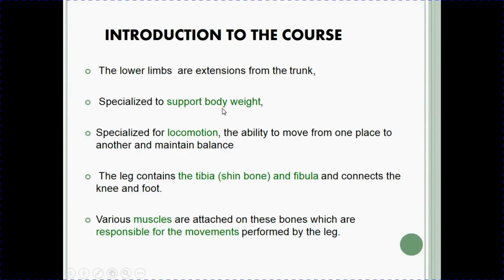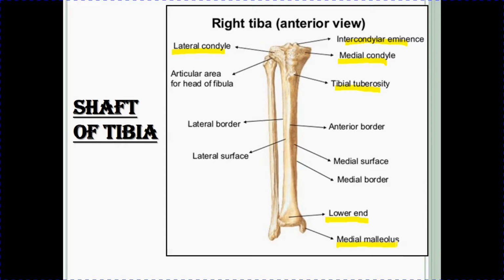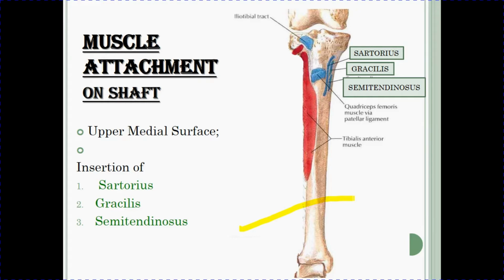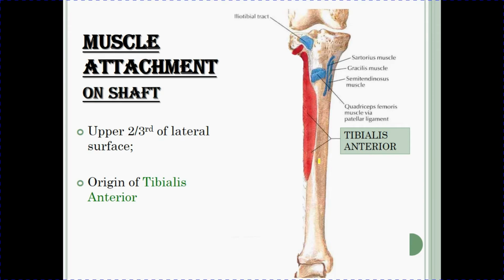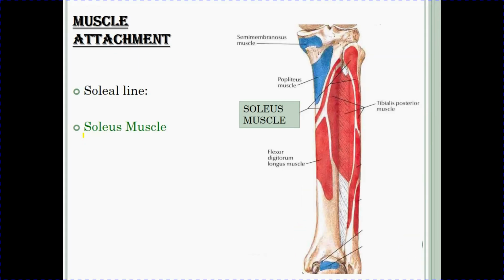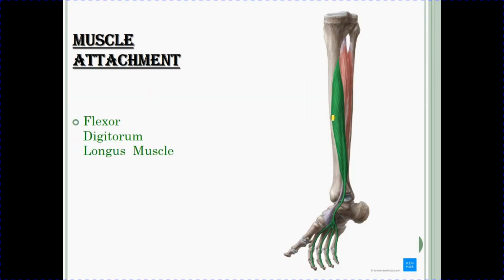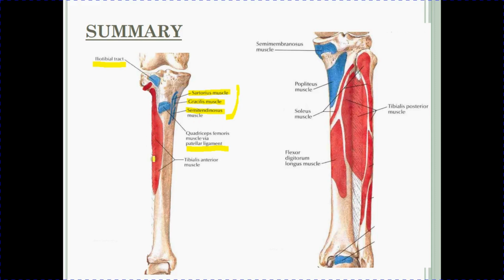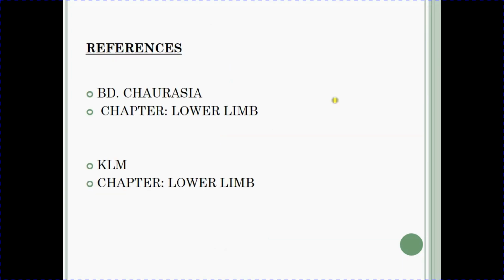Tibia/Muscle Attachment of Tibia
Tibia/Muscle Attachment of Tibia/Anatomy/physiology/related diseases